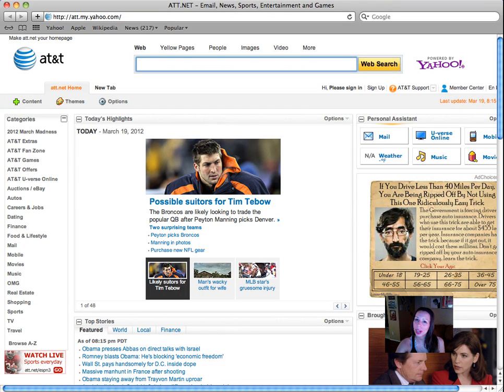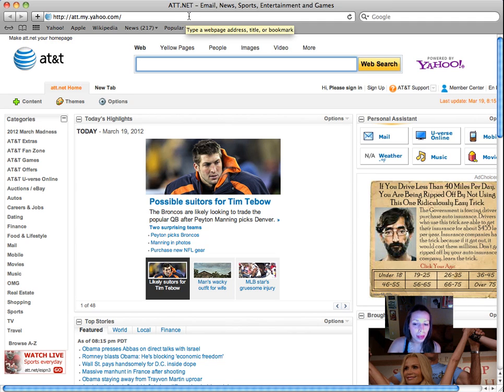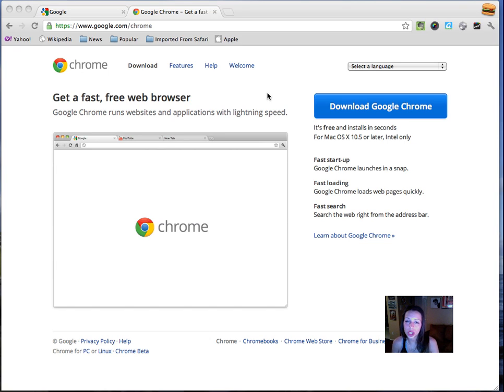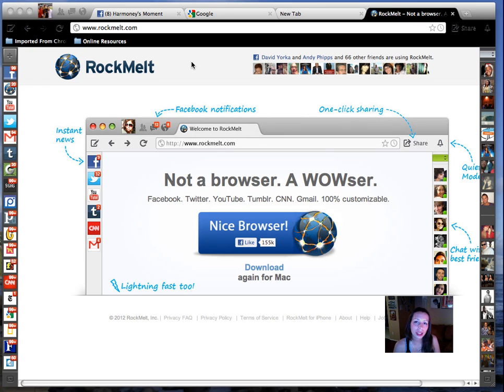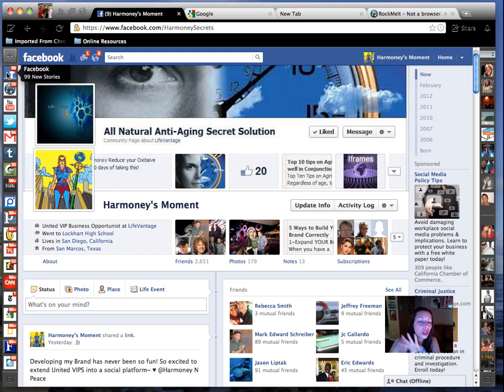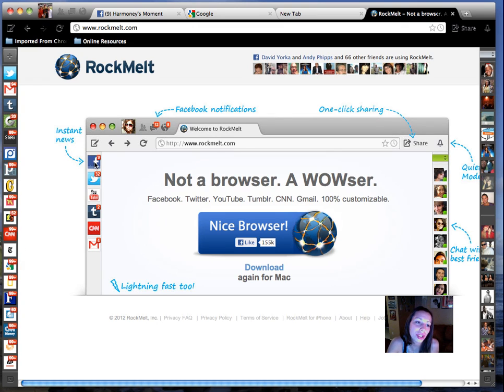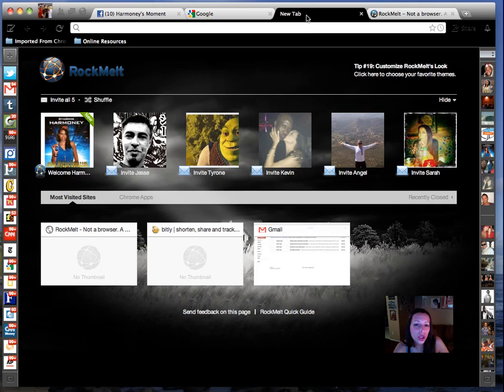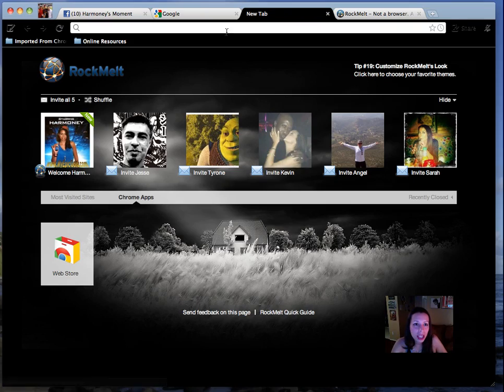Rock Melt Wowser Overview...Google Chrome and Safari (Internet Explorer) are Outdated Now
Have you heard of Rock Melt? How about Google Chrome? Or are you stuck in Safari; Internet Explorer World? Well Now there is a great application based browser that allows you to multi-task in many forms while allowing you to stay focused on the work at hand! Harmoney Monica Jenkins Loves it and this video is an over view of Rock Melt, Google chrome, safari and internet explorer so that you can make an informed decision when you get the Rock Melt invite!